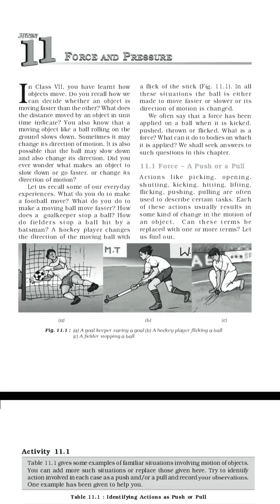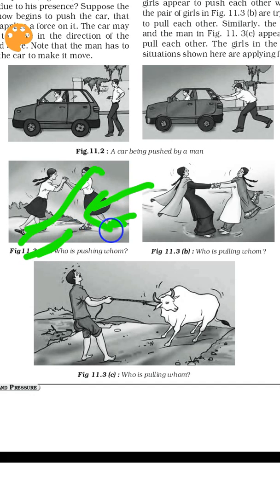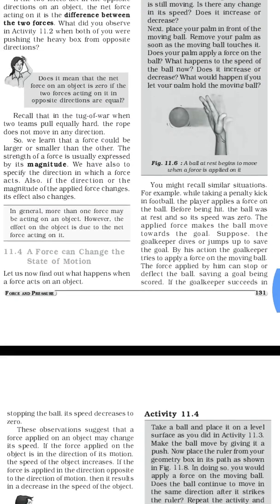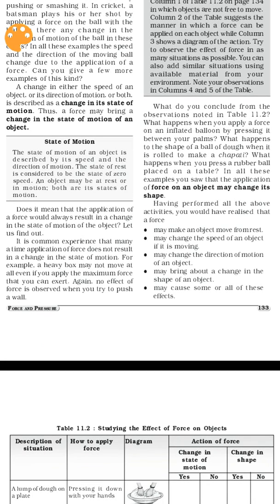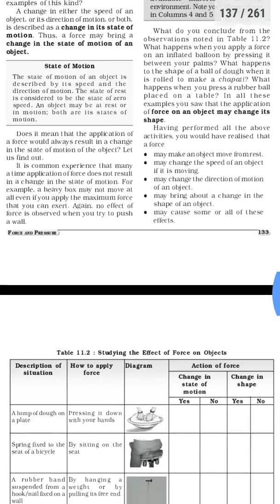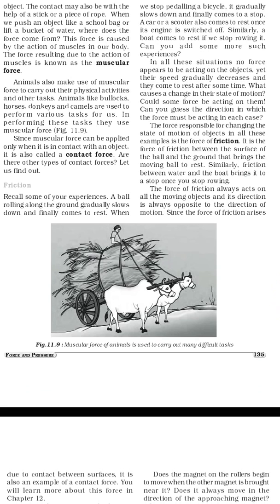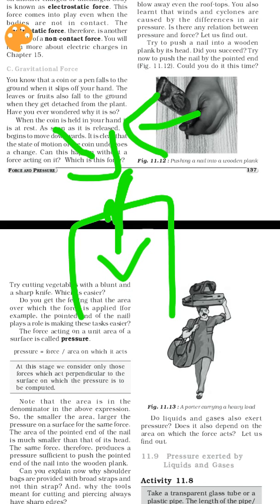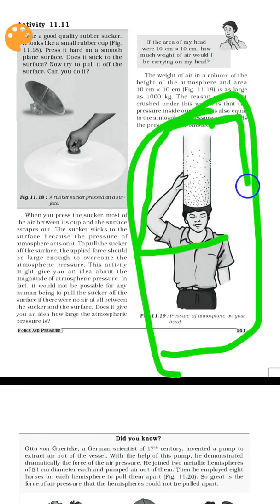TELUGU NCERT SCIENCE CLASS 8 (CHAPTER-11)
NCERT SCIENCE in telugu CLASS 8 CHAPTER-11